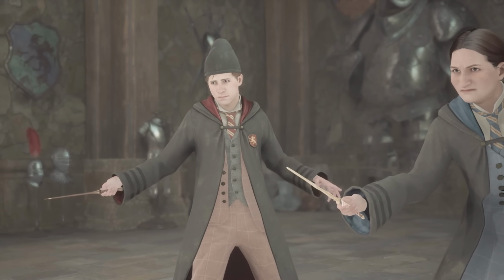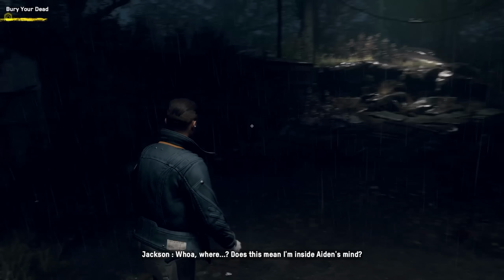10 Things Games NEED TO STOP Doing Immediately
Too many games pull some tricks and shenanigans that we don't really like.  Here are some frustrating things we'd like for them to stop doing.

0:00 Intro
0:14 Number 10
1:59 Number 9
3:50 Number 8
5:19 Number 7
6:43 Number 6
7:58 Number 5
9:49 Number 4
11:08 Number 3
12:30 Number 2
14:09 Number 1